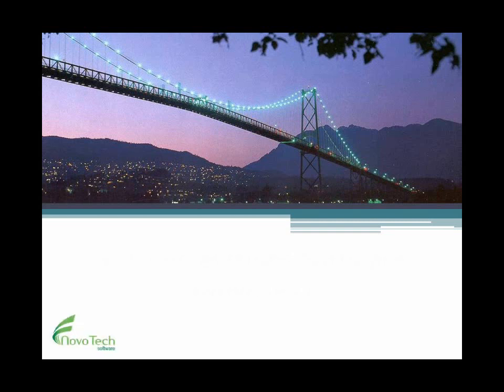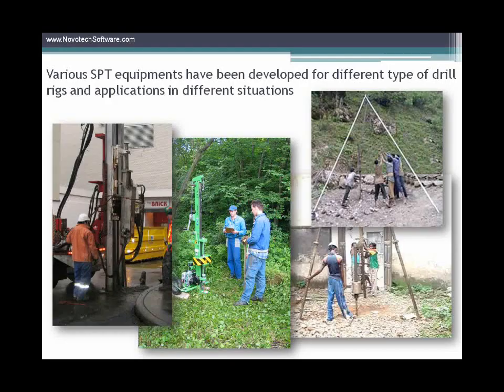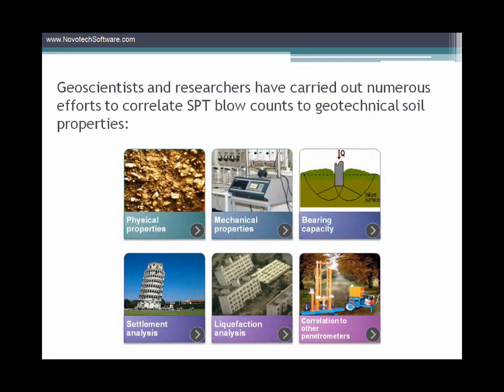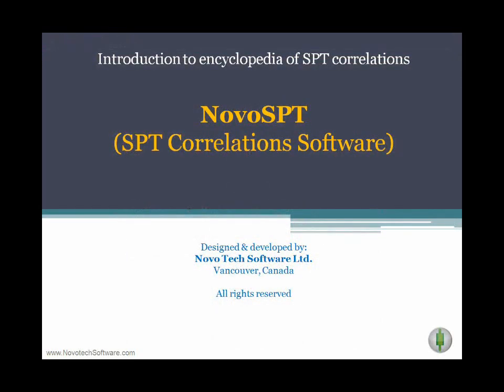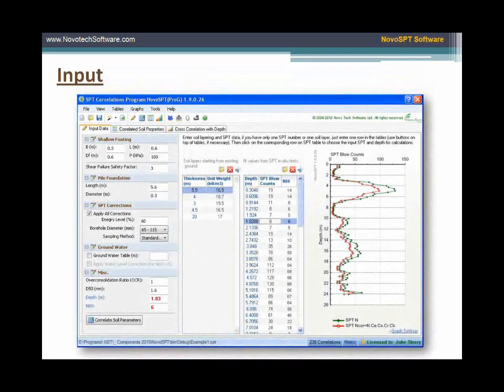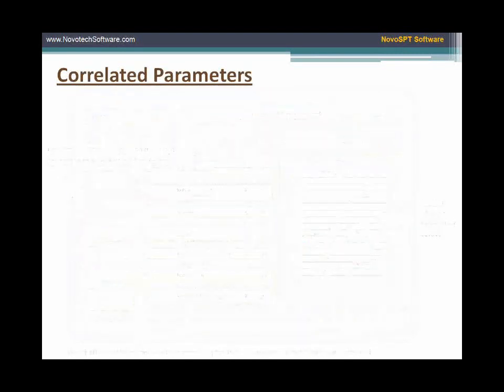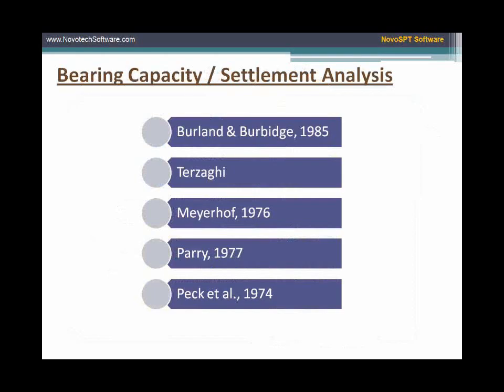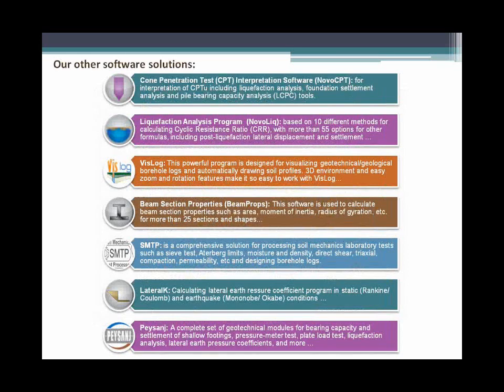SPT Correlations Software (NovoSPT)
Explore how NovoSPT with more than 240 correlations, help you through interpretation of Standard Penetration Test results and estimation of soil geotechnical parameters